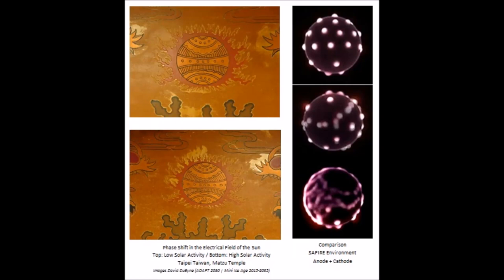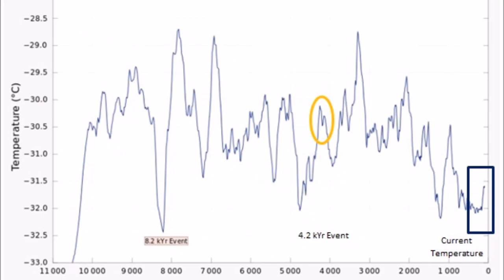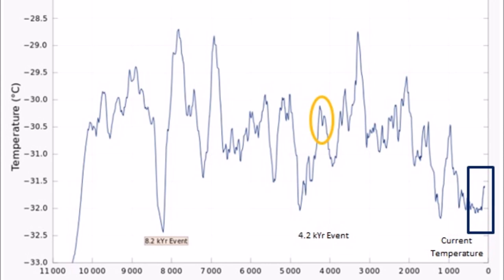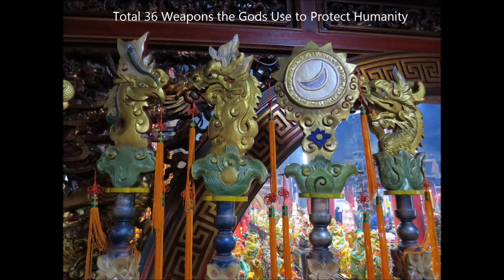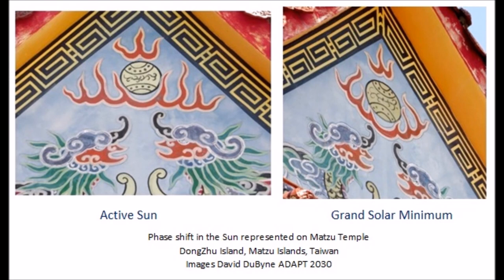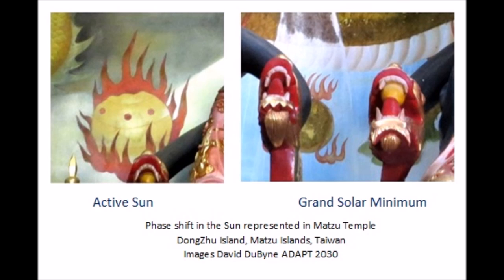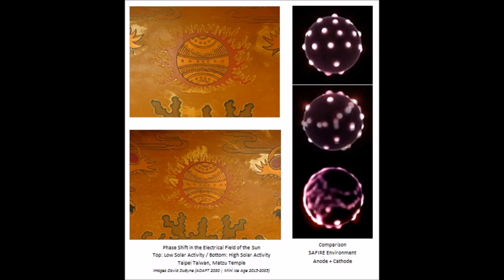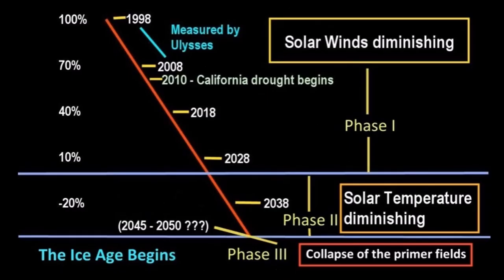Chinese Dragon Legends are the Electric Universe Giving a Sun Phase Change Timeline (2 of 3)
After years of living in Asia and seeing the symbols that these cultures were passing to our modern world, I am now releasing my research that shows a phase shift in the Sun's intensity out put which will create a CME / EMP 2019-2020. Combining the SAFIRE plasma lab's research, ancient history and Electric Universe findings I present to you a comprehensive blend of sciences that pointing to a repeat cycle with incredible intensity change in 2019 which will have dramatic effects on our society.

Don't get caught un-prepared stock up on survival food today!

Rid Your Body of Unwanted Toxins Now!

You can also find this Mini Ice Age Conversations podcast on iTunes /  Stitcher Radio / Soundcloud

electromagnetic forces, which are some 1036 times stronger than gravitational forces,

file:///C:/Users/user/Downloads/20151020%20Clarage-Larger%20Electrical%20Structures%20around%20Sun%20and%20Earth.pdf
Montgomery Childs: SAFIRE Project Update | EU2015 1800DC watts, jump to 2,000,000 wasst and at times 10,000,000 watts when power was lowered